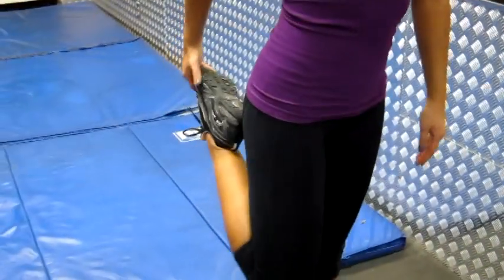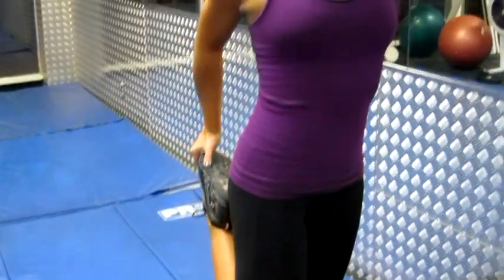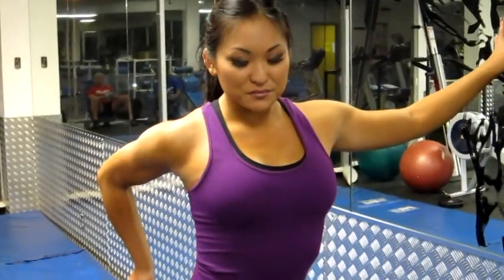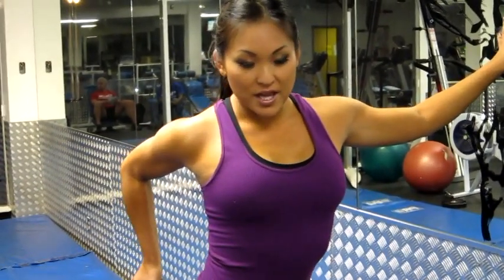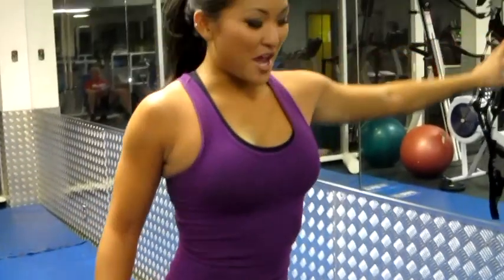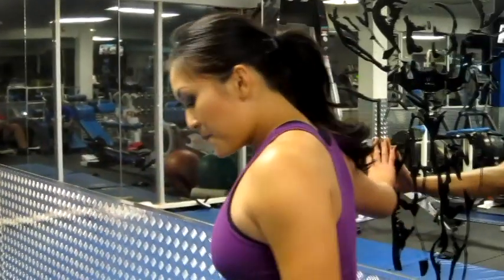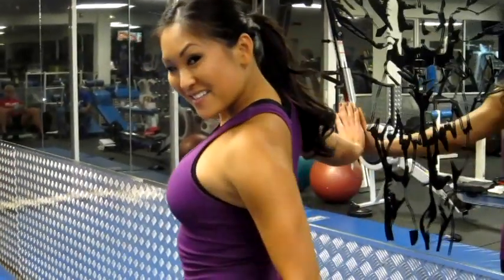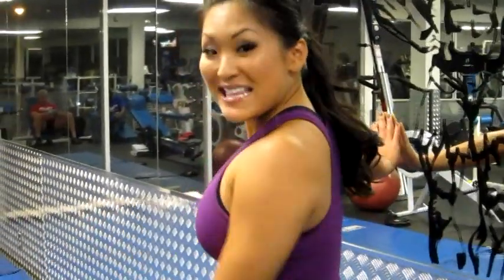former wwe diva Angela fong teaches a Quad stretch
Todays workout is a Quad stretch

Film/Television

Host/MC

Special Skills

3 years experience in professional wrestling
3 years experience in ring announcing and interviewing
8 years experience in Competitive Cheerleading/Stunting//Dance
Wrestling,Yoga, Bartending/Serving